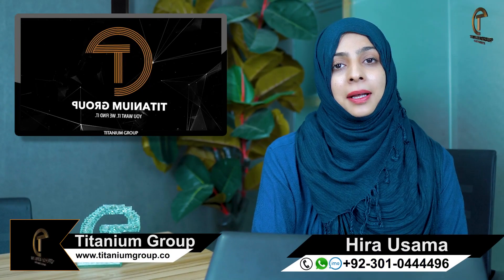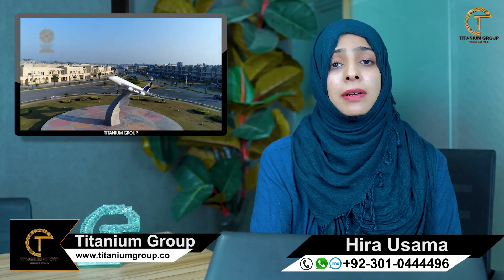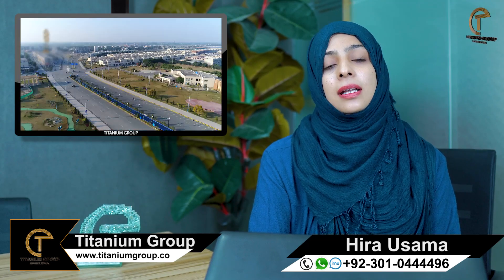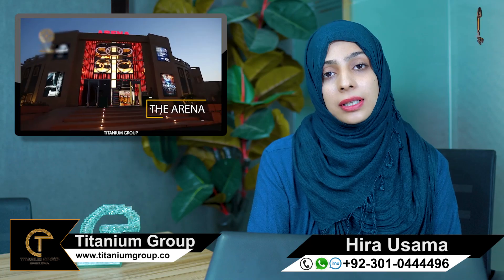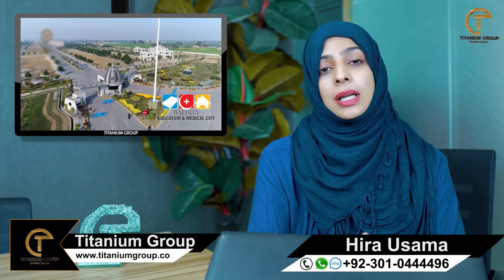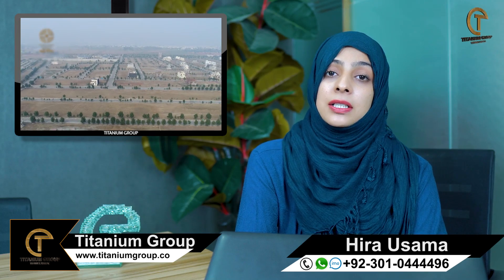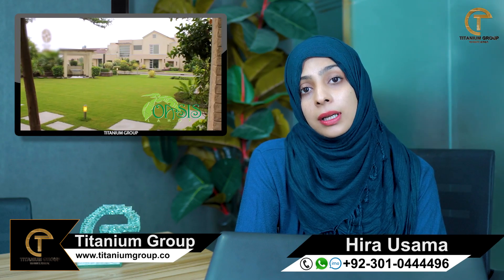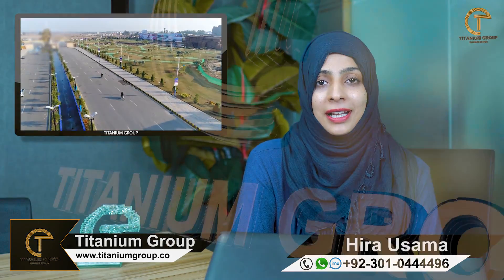Bahria Orchard Lahore Latest Updates | Development, Construction & Price | LDA Approved | MUST WATCH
Today at Titanium Group, we are going to discuss the famous Bahria Orchard Lahore. Bahria Orchard Lahore is a combination of luxury, modern lifestyle, and greenery. A grand entrance is present to welcome you into society. A variety of plots are available including 1 Kanal villas to 5 marla villas along with maintainable luxury apartments. Fully developed residential and commercial plots are also available for you to construct your dream property according to your needs.

Features of the society:
Few minutes drive from ring road and access from all major locations of Lahore
World-Class Cinema - Arena
School
Head Office
Hospital - Bahria Town Internation Hospital (Best Organ Transplant Center in Pakistan)
Living community with thousands of residents
Egyptian Style Entrance

Get high gains out of your investments by getting in touch with Titanium Group.